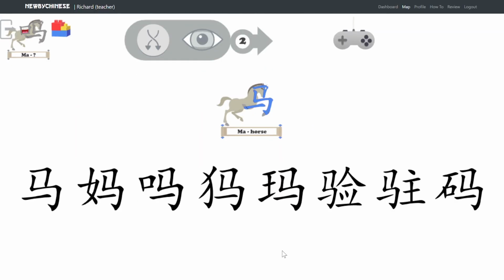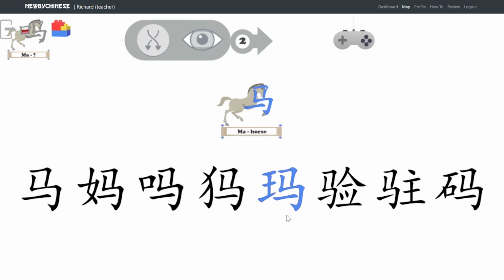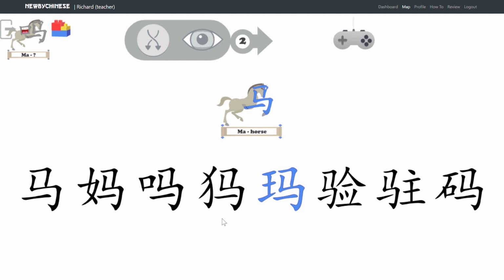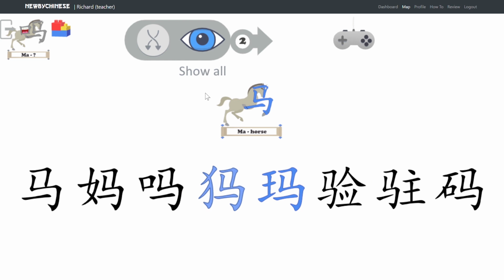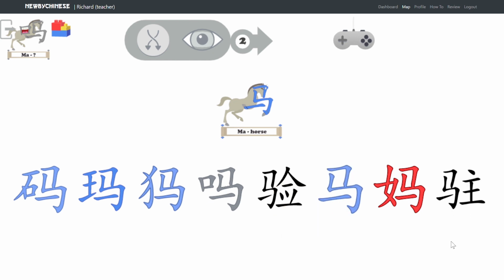How do you solve a problem like Maria?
To change the future of the world's most spoken language, introduce us to your favorite school/educator